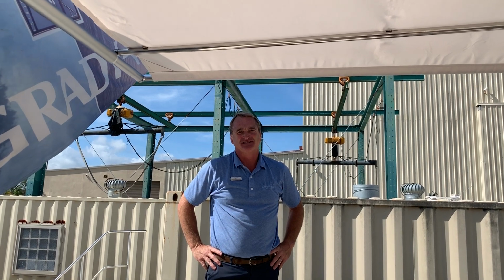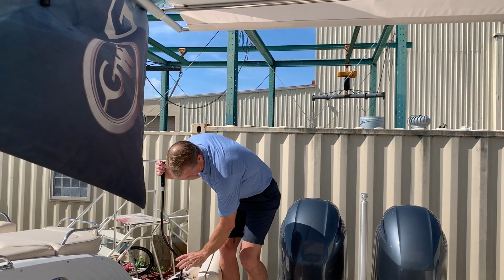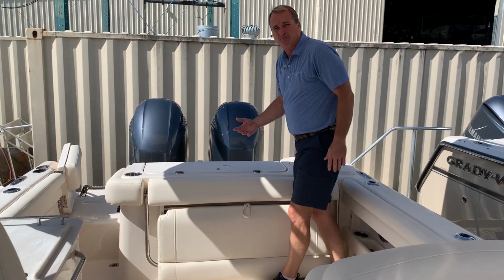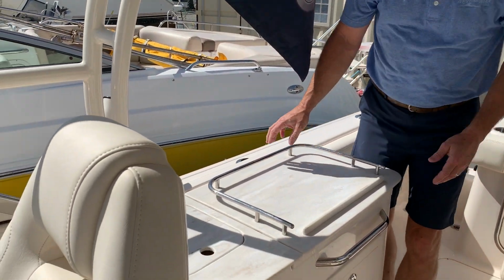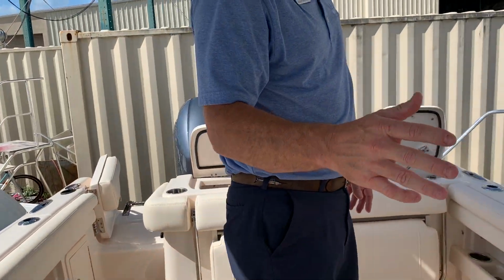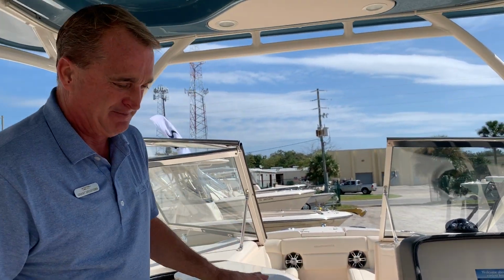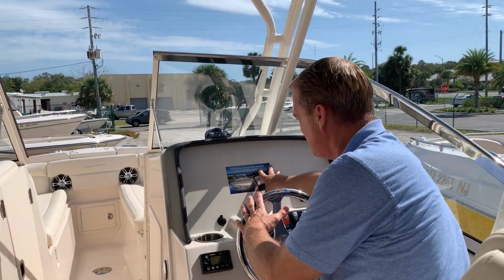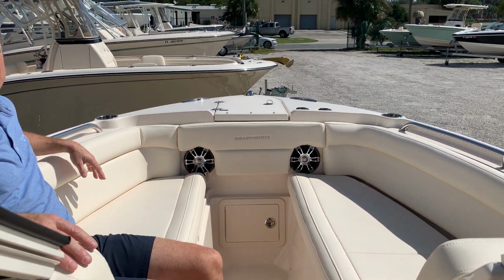2020 Grady-White Freedom 275 Twin Engine